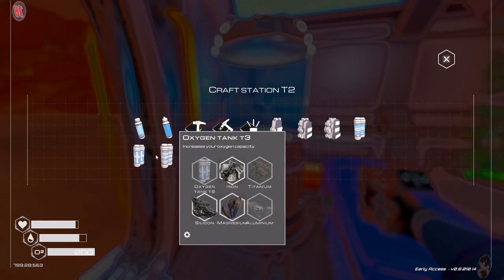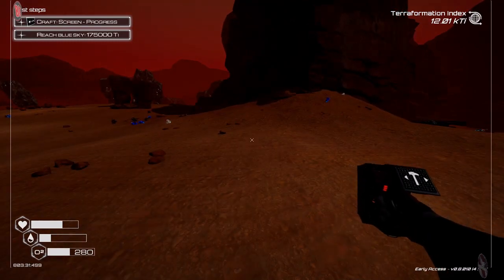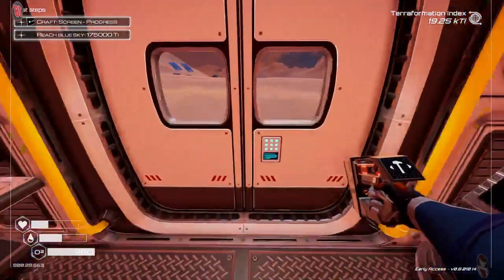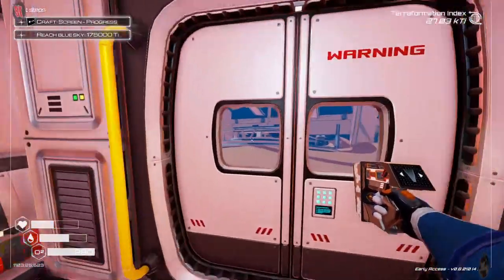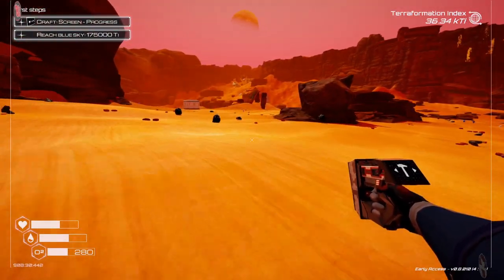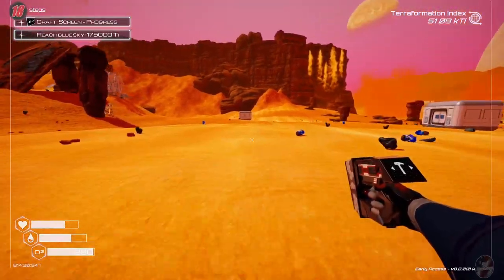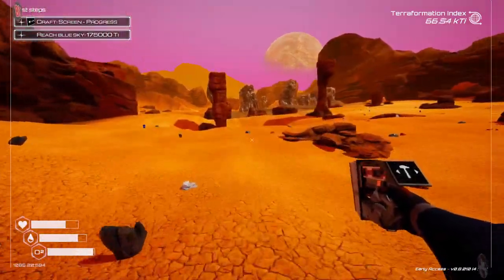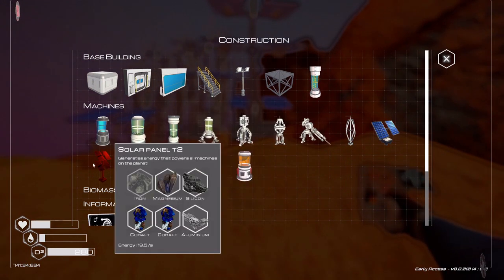The Planet Crafter EP-02, SP, Eng, 18+,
The Planet Crafter episode two still working one the base.  In The Planet Crafter, you play as a convict sent to transform a hostile planet. Your goal is to terraform the planet so that other humans may live here. That being said, you will need to survive, craft, and build to succeed.